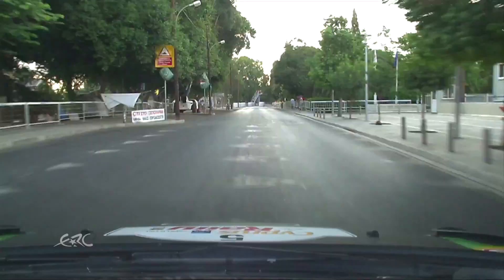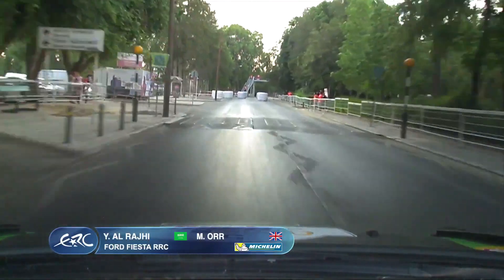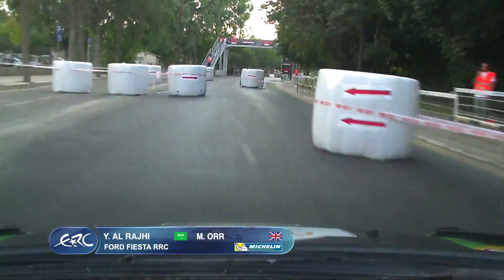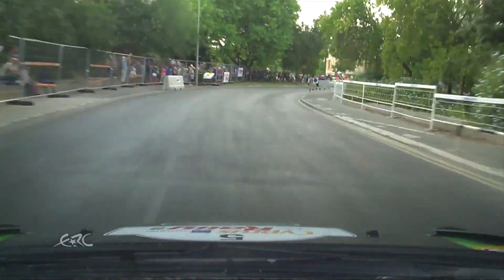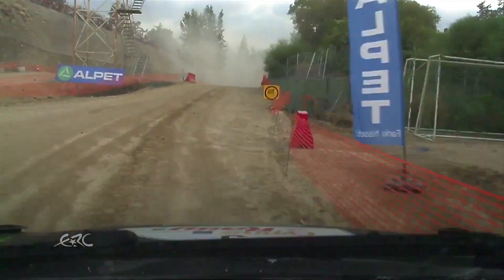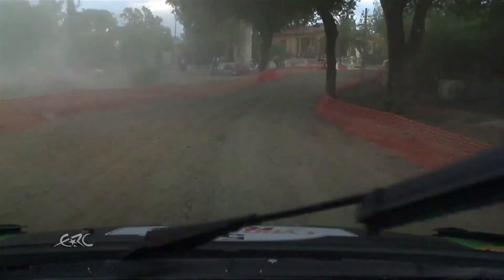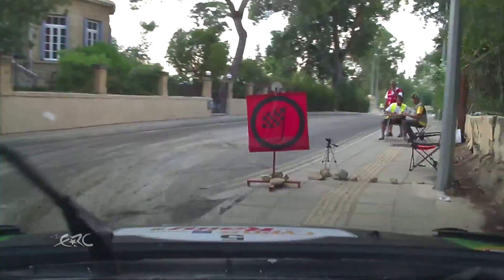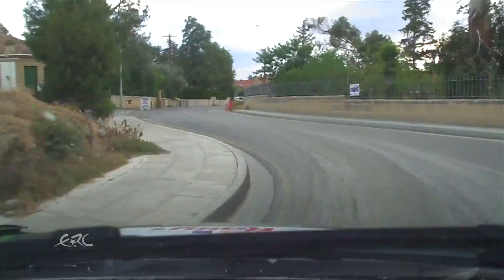Rallide pilotun kamerasından Lefkoşa caddeleri!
Lefkoşa Rallisi'nde seyirciler ve medya mensupları yüzlerce fotoğraf ve video çektiler fakat tartışmasız en heycanlı kareler yarış arabalarının içerisine yerleştirilen kameralardan yansıdı.